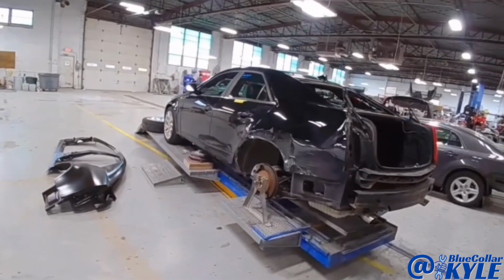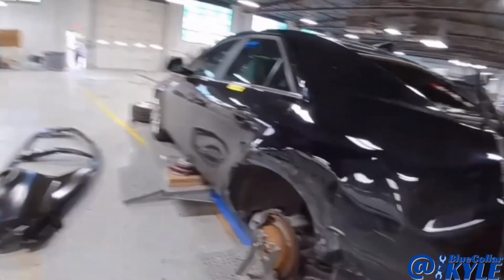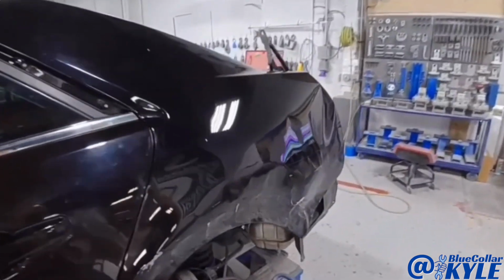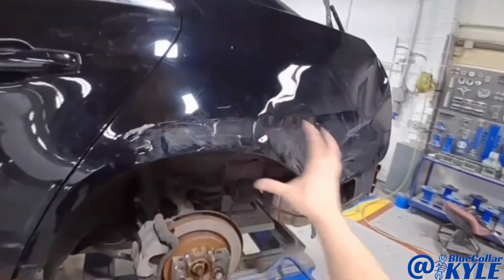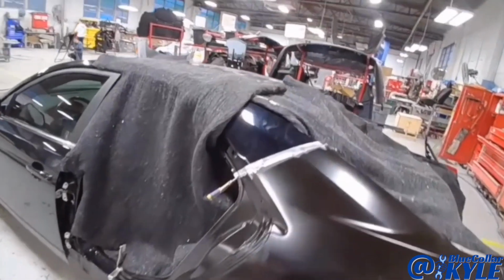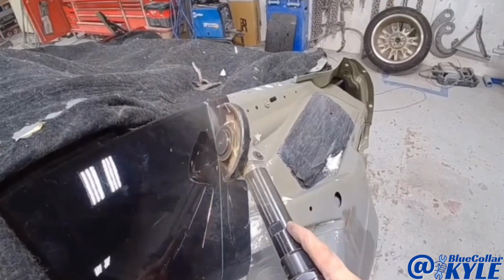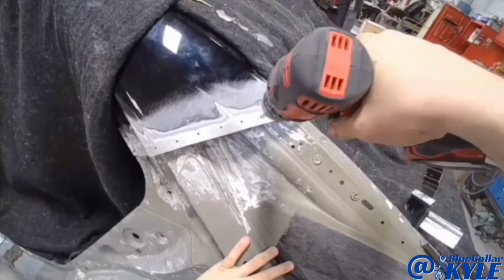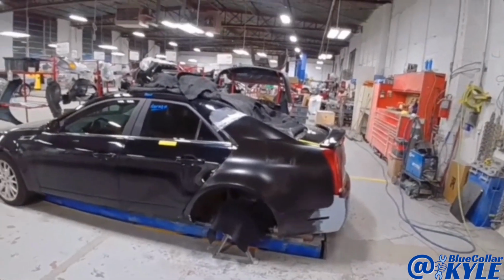The Cadillac CTS Quarter Panel!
This Cadillac got swiped across the drivers side quarter panel and required a new panel as well as some repair work to the wheel house.  Tune in to see how I use the frame machine to pull out the damage and then cut it apart and weld a new panel on.  Don't miss it!